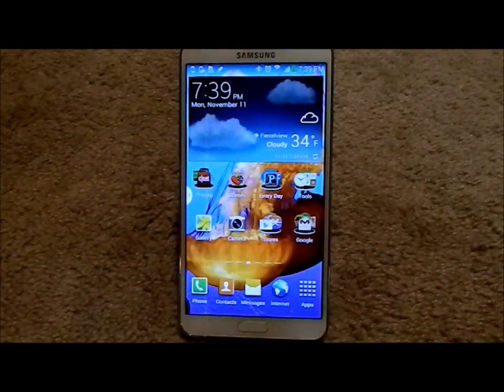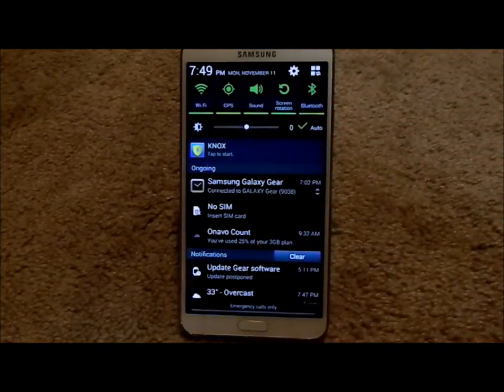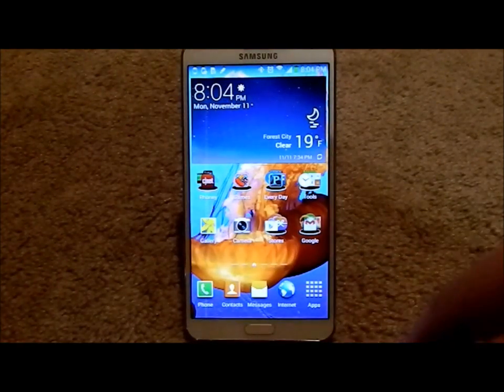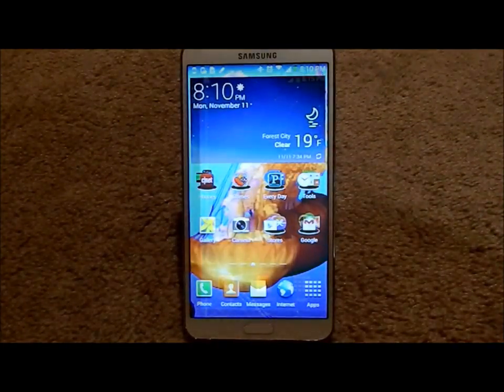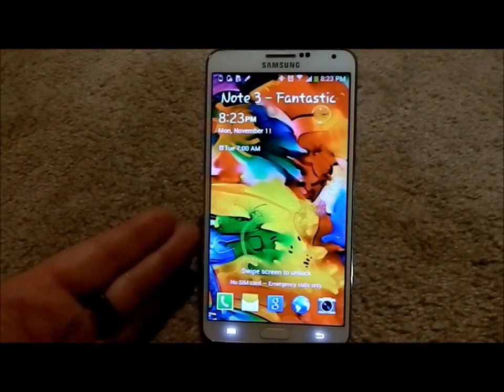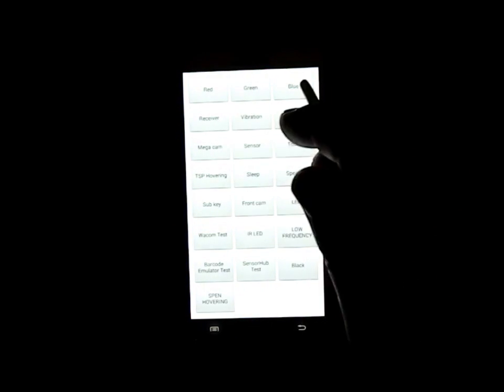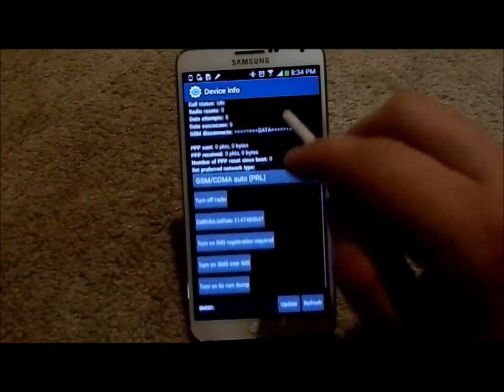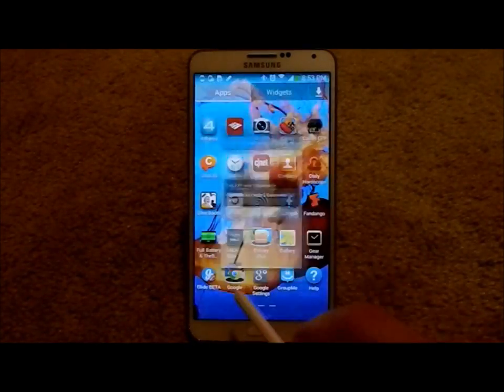BEST Note 3 tips and tricks (Some Hidden)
Here is a great video to show the main tips and tricks of the Samsung Galaxy Note 3. some known, some not as known.

Used for devices, accessories, reviews, equipment and more.